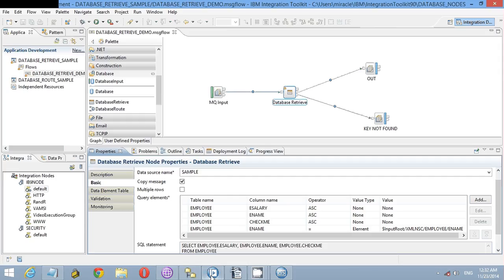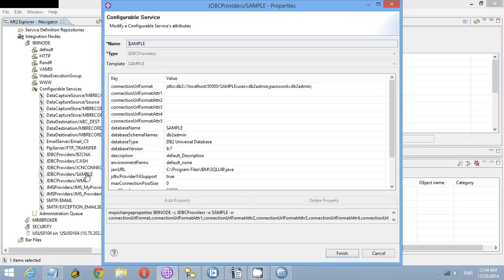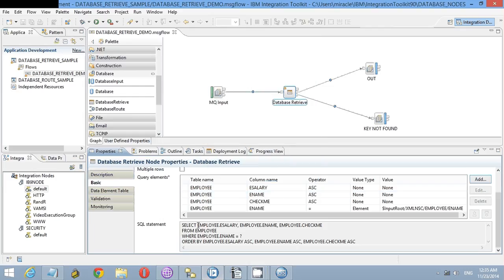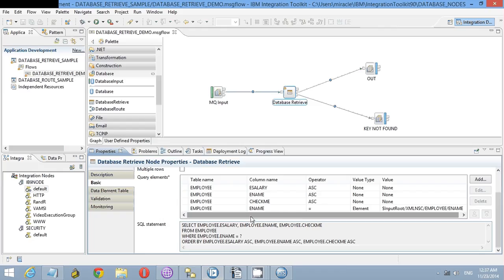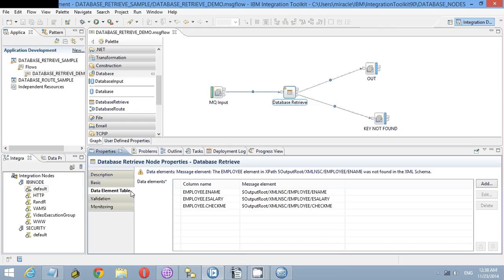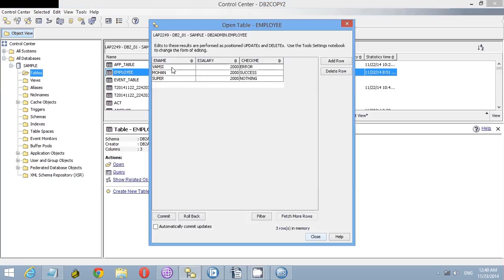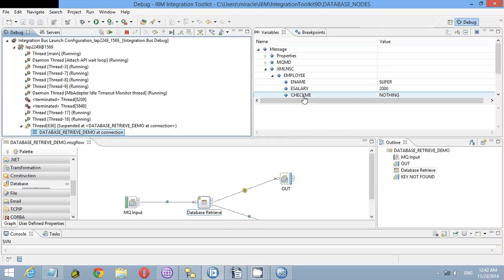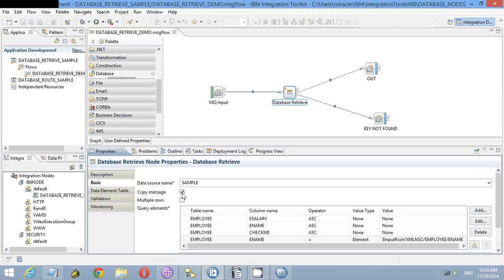Database Retrieve Node tutorial in IBM Integration Bus v 9.0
Our website provides Q/A sessions and alos documents for different tutorials on integration technologies.